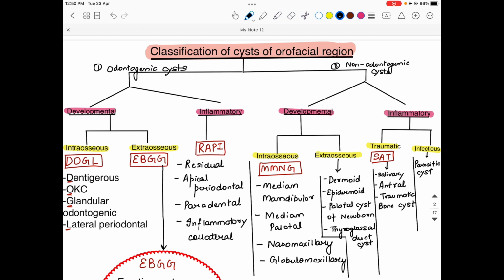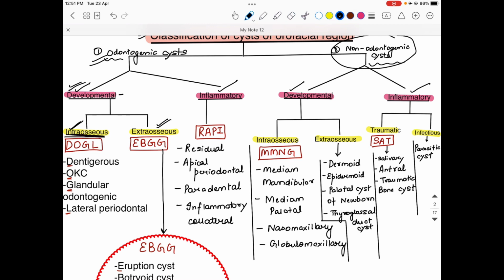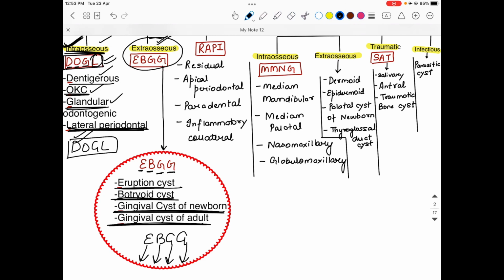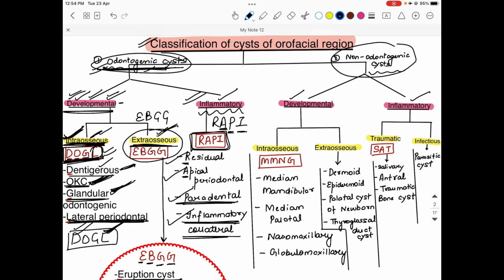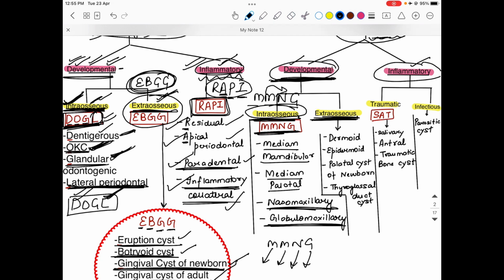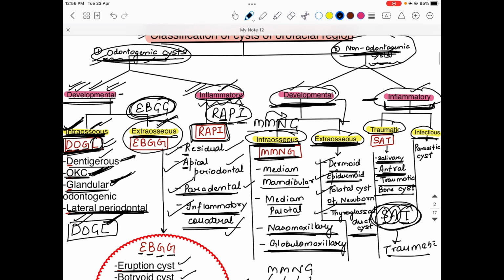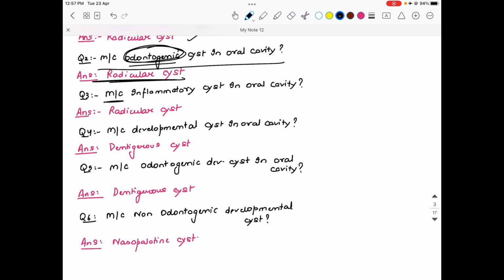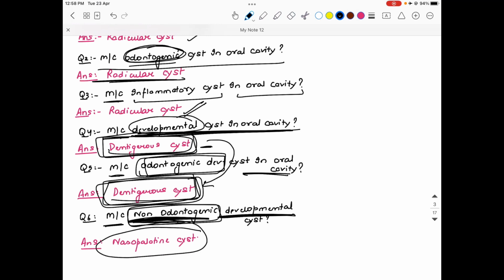Classification cysts of orofacial region & Mnemonics| Learn in 10 mins | BDS 3rd year Oral Pathology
Lecture-02 of Cysts of Orofacial region